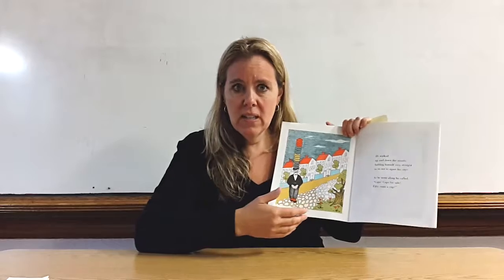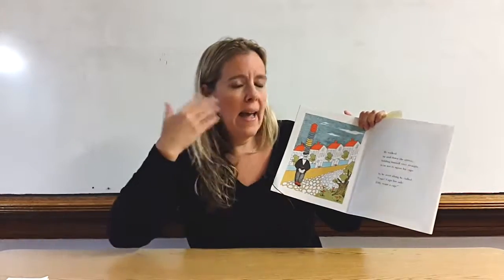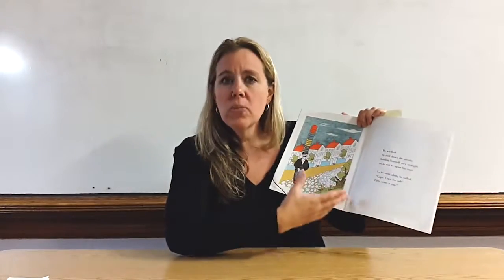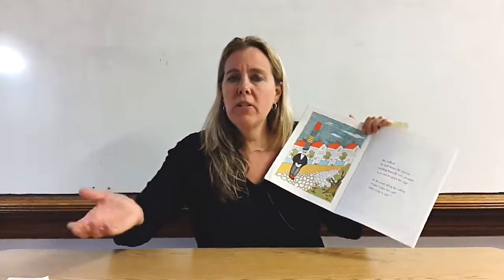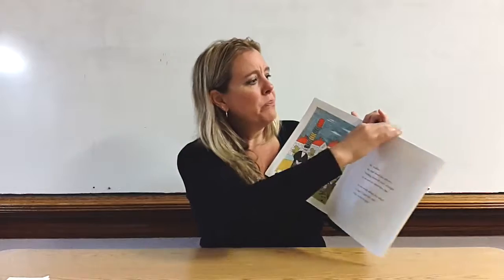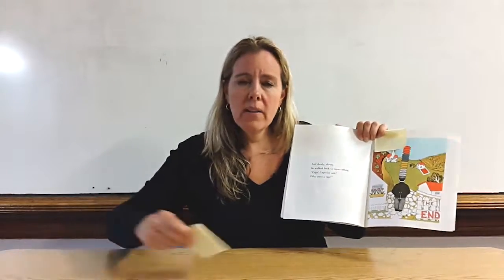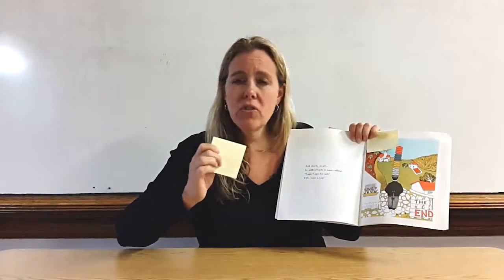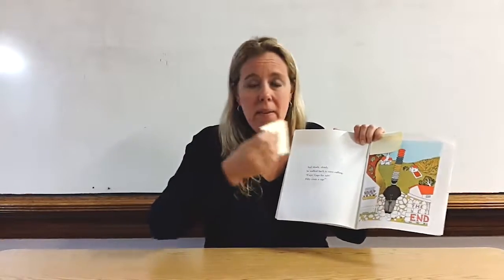Summarizing a Story: Book with Pictures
Angela Rusk  |  Colvin Elementary  |  Wichita, KS

In this lesson students summarize parts of a story to build their comprehension and critical thinking skills.